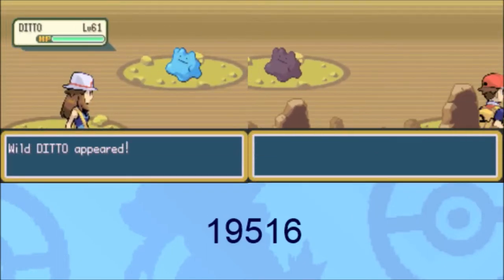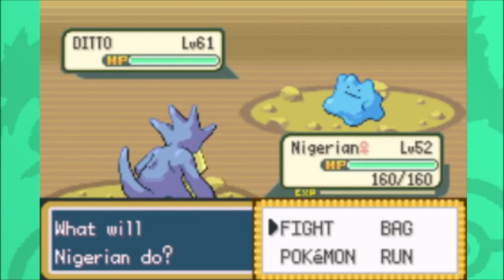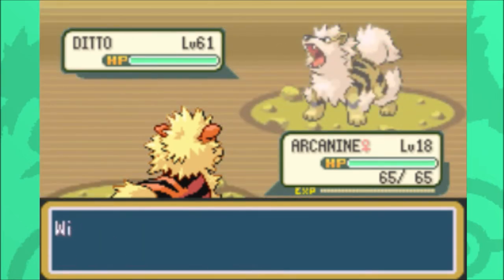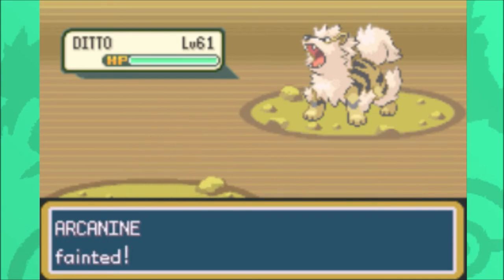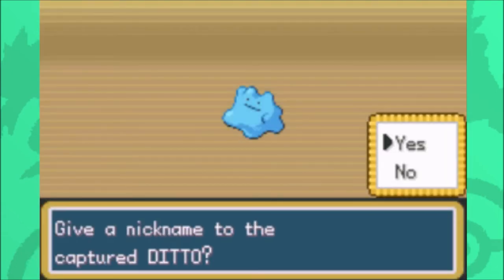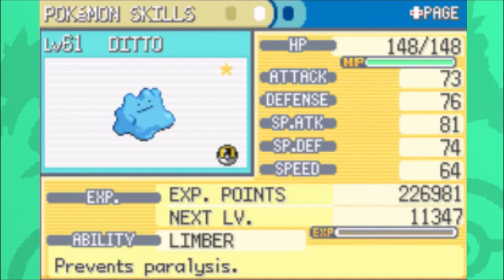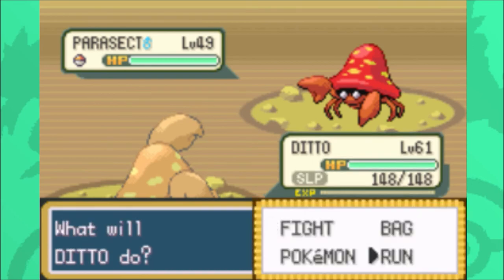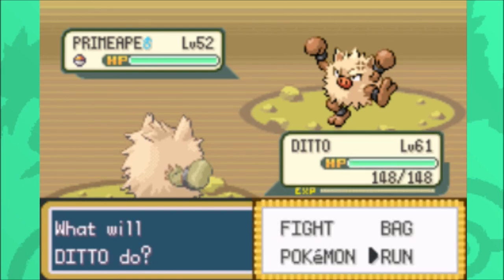LIVE Shiny Ditto after 19,518 REs in FireRed [Repel Trick]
1st phase main target, you love to see it! I did a lvl 52 repel trick that makes Ditto about 25%! Shiny Ditto has always been a dream of mine to get in 3rd gen since it can transform into the shiny form of any pokemon. Super cool mechanic, I wish it was always like that in all games. Only did 18 REs for the day as well, just started hunting and bam it appears! Time for some Legendary hunts in FRLG now ;)

Also if anyone wants to watch me live hunt for shinies, come and follow :)